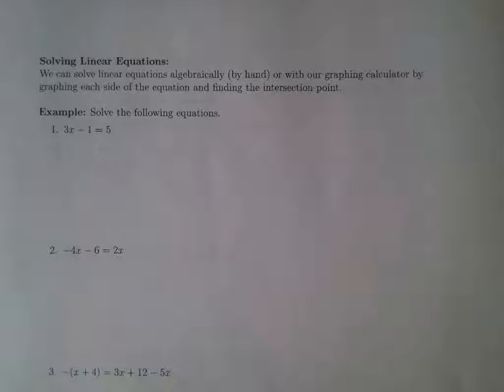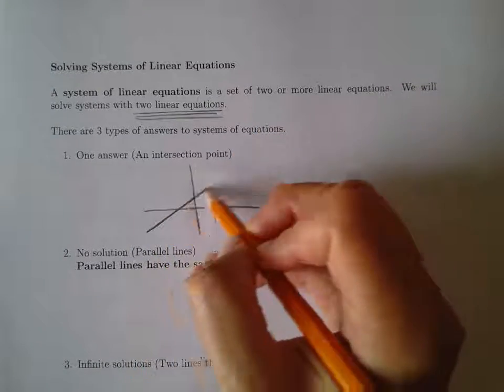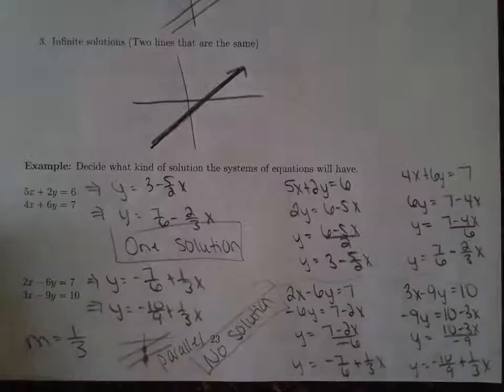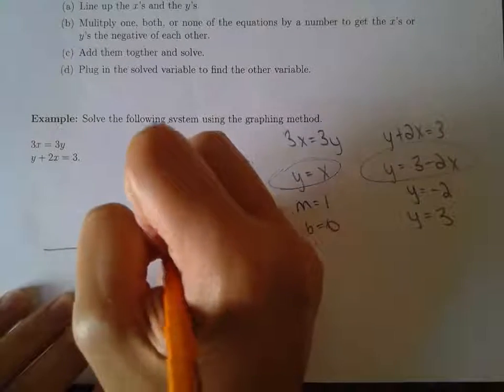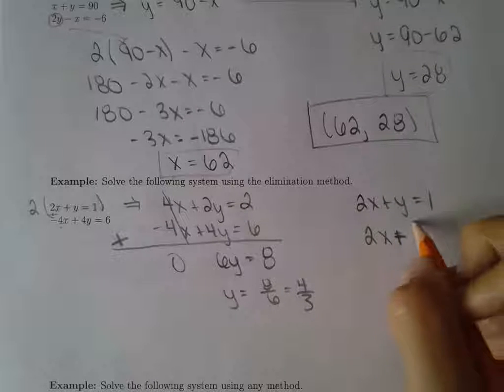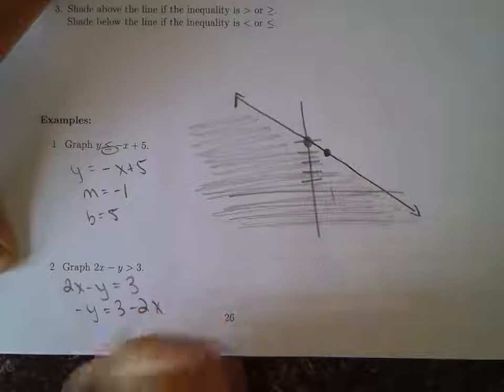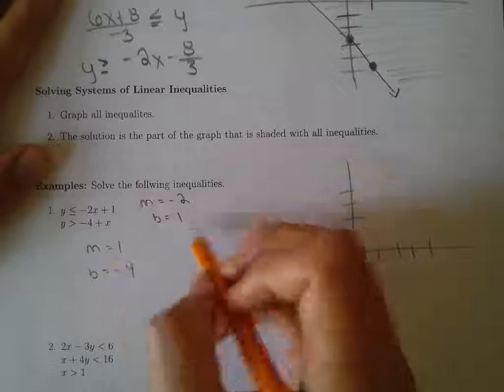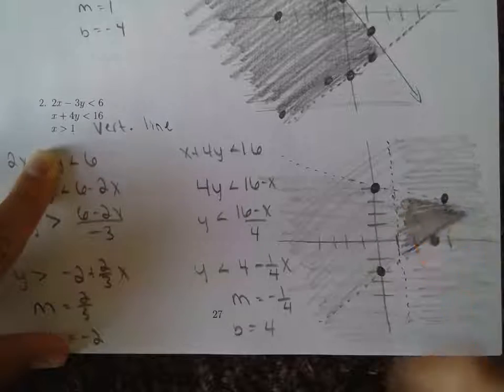Heart of Algebra Part 6